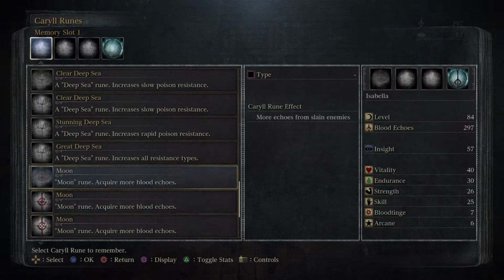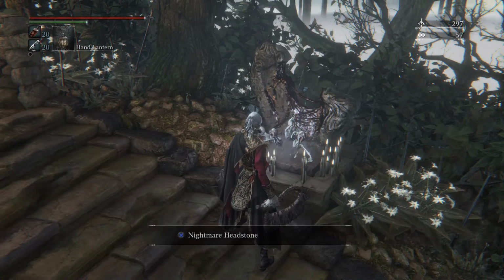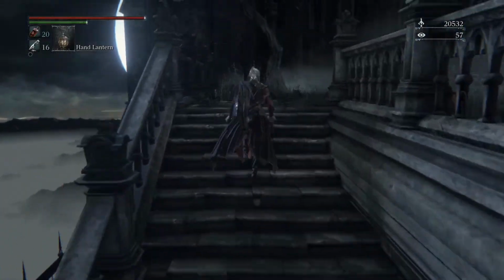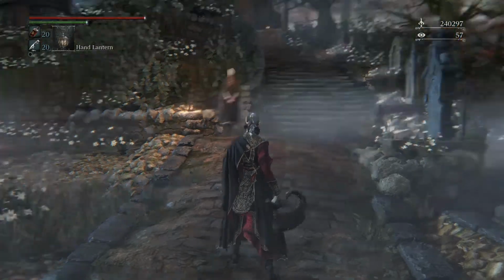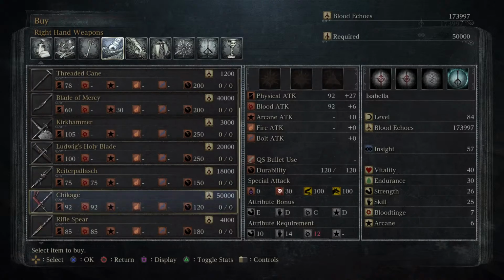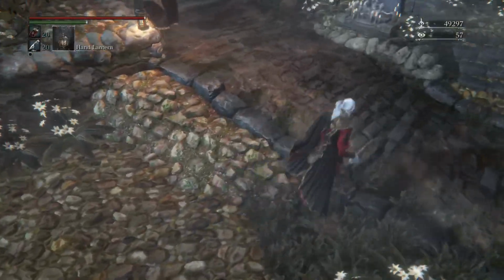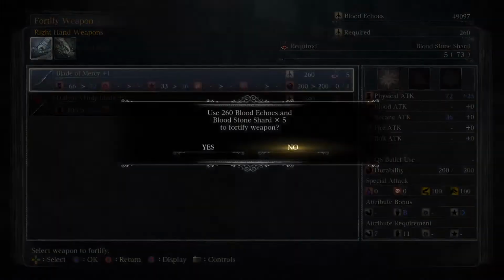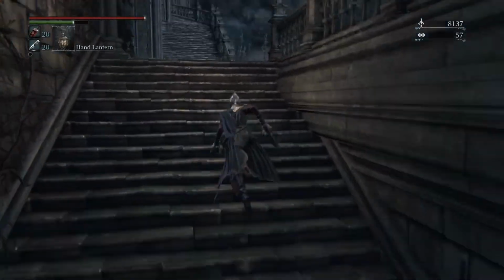Farming Blood Echoes [Nightmare of Mensis] Bloodborne | 100% Walkthrough [20]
This is the twentieth episode from my 100% walkthrough of Bloodborne and covers blood echo farming and purchasing all available weapons.
The following sources were used for character creation.
Death Count: 29
Chapters:
00:00 - Introduction
00:38 - Hunter's Dream
03:13 - Mergo’s Loft: Middle
15:44 - Hunter's Dream - Purchasing all Hunter Weapons
- Trophy Progress: Hunter's Essence
- Requirement Acquired: Hunter Axe
- Requirement Acquired: Threaded Cane
- Requirement Acquired: Blade of Mercy
- Requirement Acquired: Kirkhammer
- Requirement Acquired: Chigake
- Requirement Acquired: Stake Driver
- Requirement Acquired: Logarius Wheel
- Requirement Acquired: Hunter Blunderbuss
- Requirement Acquired: Repeating Pistol
- Requirement Acquired: Ludwig's Rifle
- Requirement Acquired: Rosmarinus
24:29 - Mergo’s Loft: Middle
29:40 - Hunter's Dream - Purchasing Supplies
33:15 - Concluding Remark